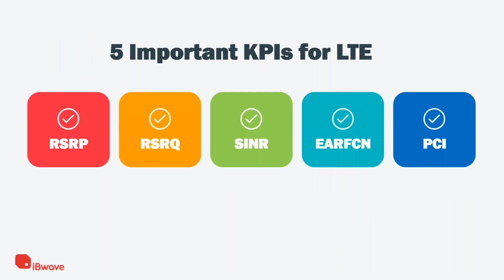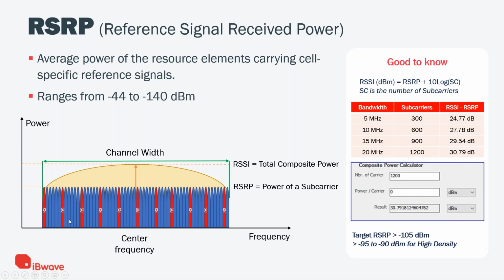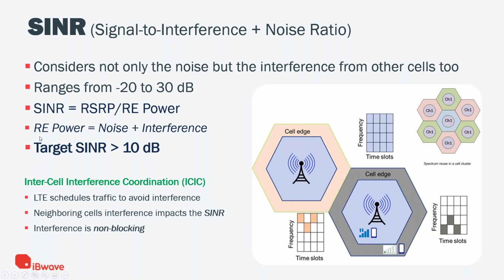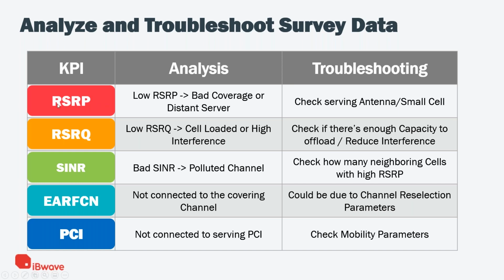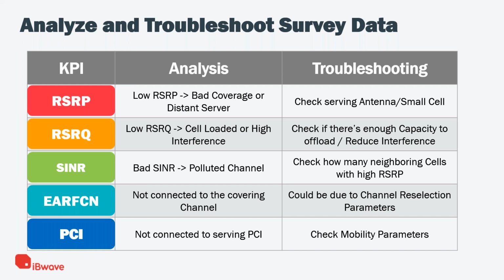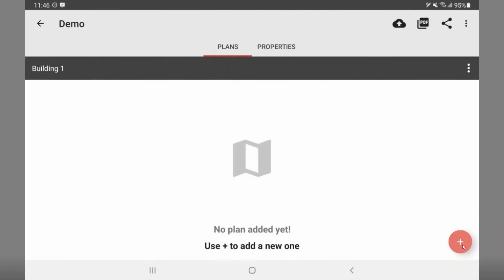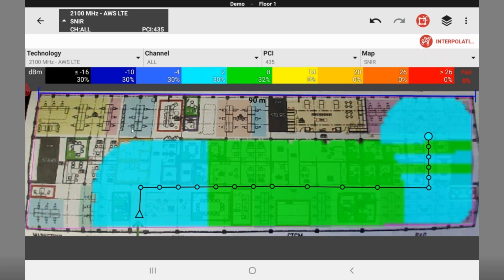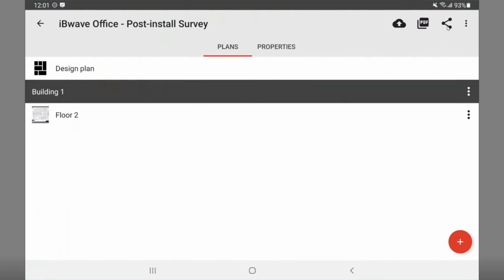Surveying LTE Networks 101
Key KPI’s to look for in a survey, how to analyze, troubleshoot, and use them in your designs.